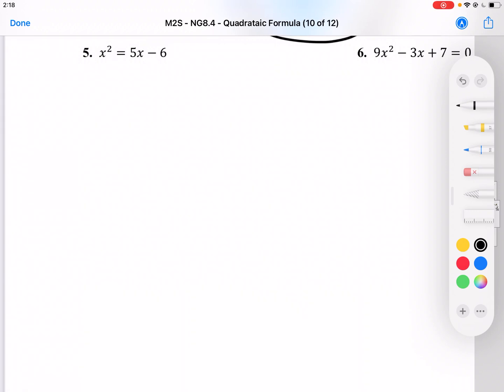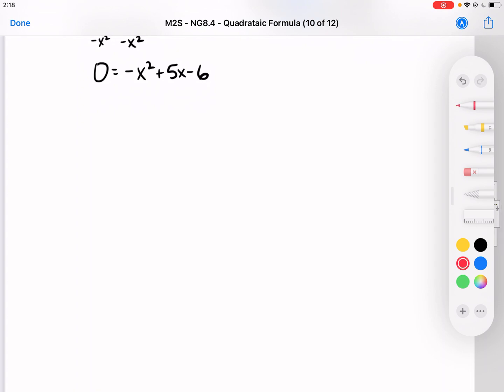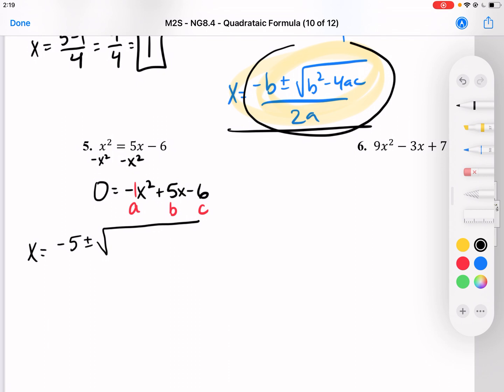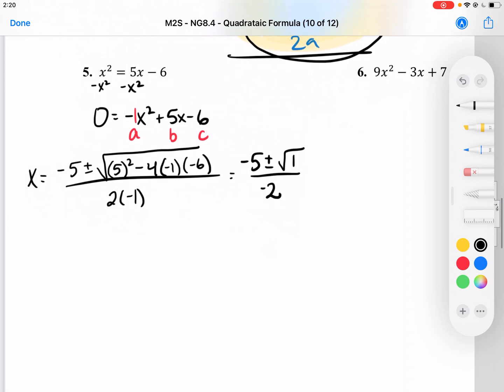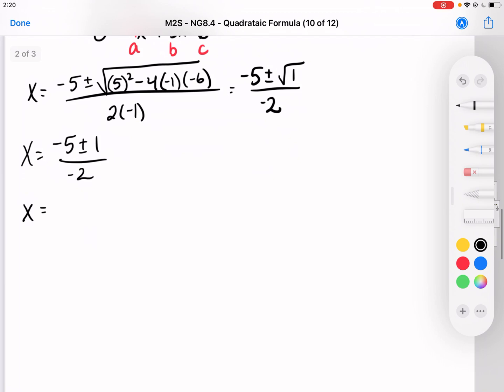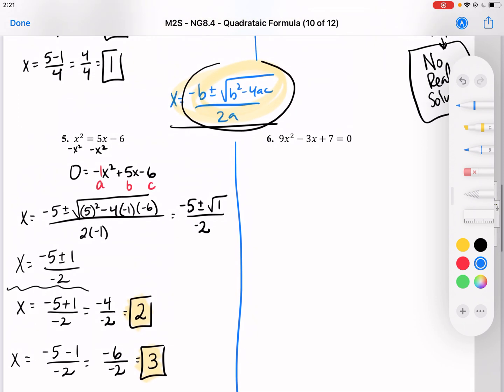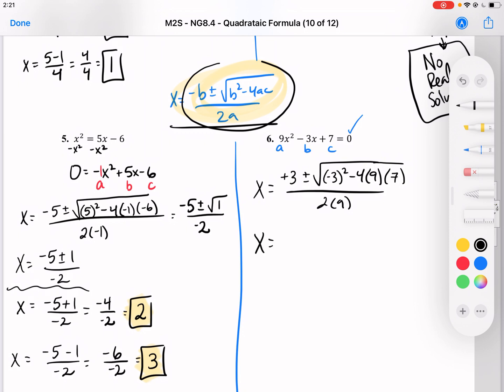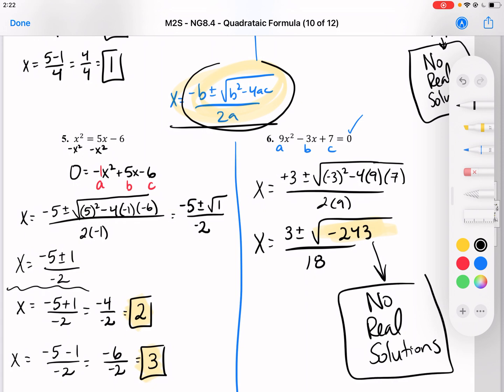M2S - Lesson 8.4c